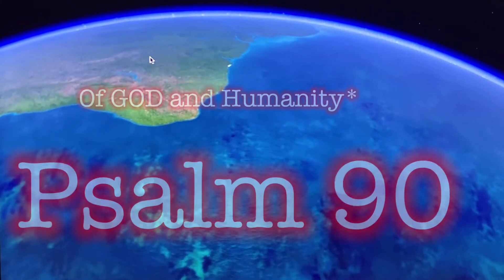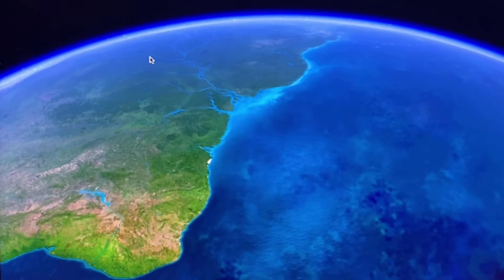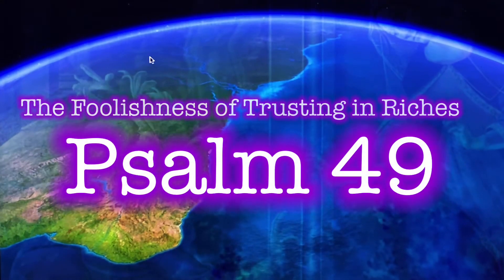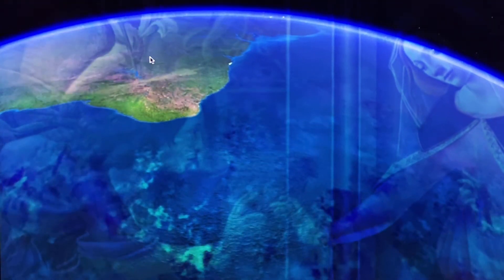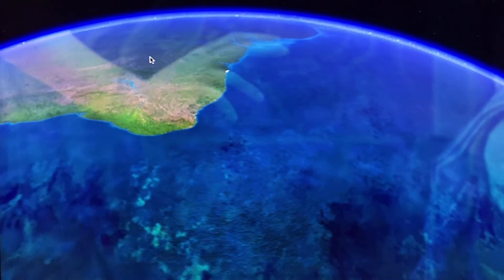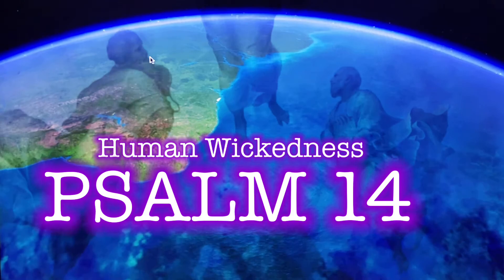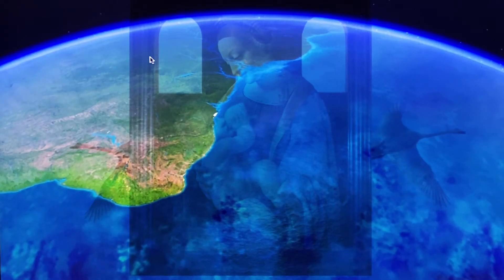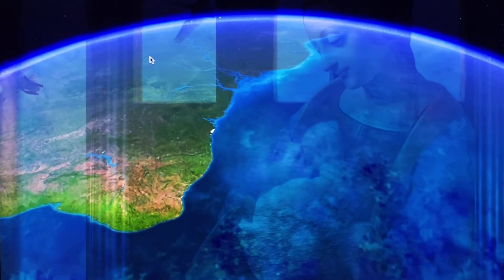The Foolishness of trusting in Riches, Human Wickedness & Happiness! Powerful Psalms 90, 49, 14, 1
Have you, been feeling discontent with life and continually searching for more material things or attained wealth and influence but yet still fill unfulfilled with life and wondering if there is a God and what if there is an afterlife?

Powerful Psalms 90, 49, 14, 1 (Bible verses for Reverence and Reflection with God's Word) These powerful psalms informed my perspective and outlook about life. These encouraging scriptures are gently read aloud with relaxing music to help you focus on God's yielding and unfailing Word as you filter or navigate life  which can sometimes be chaotic and never ending.